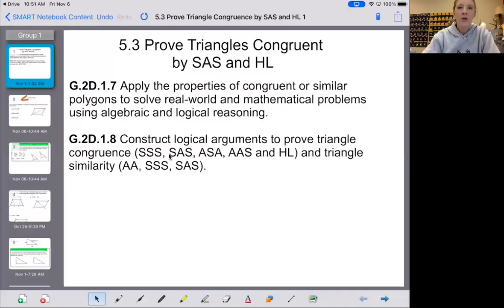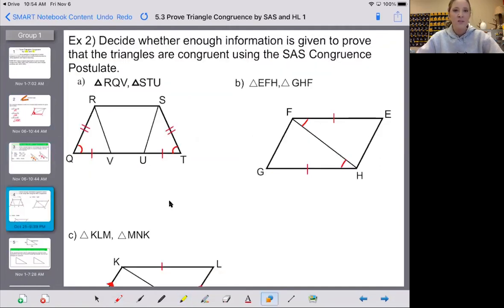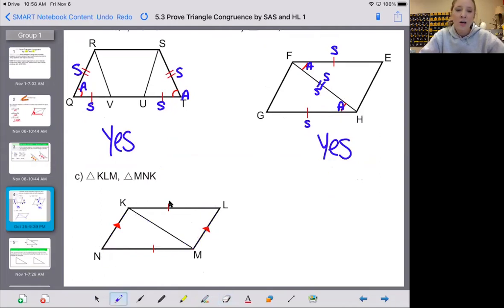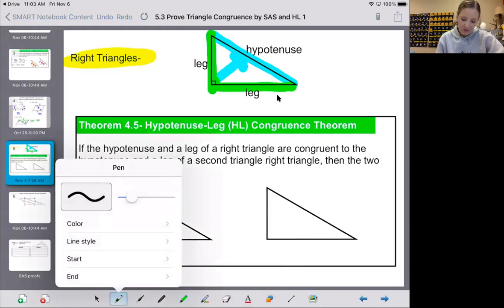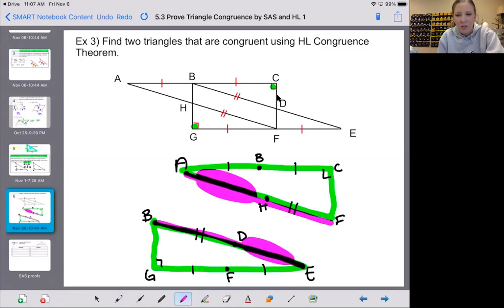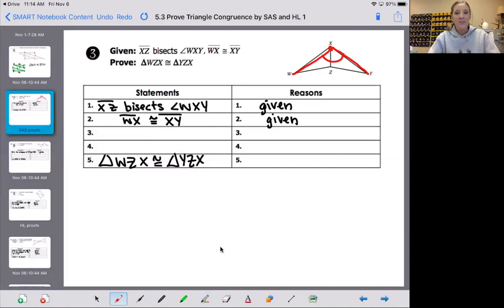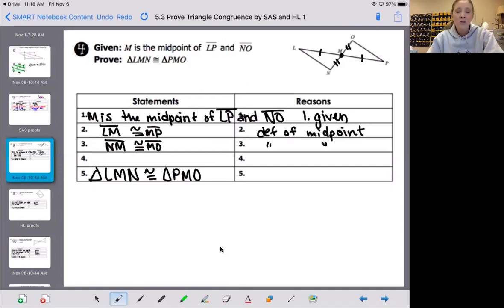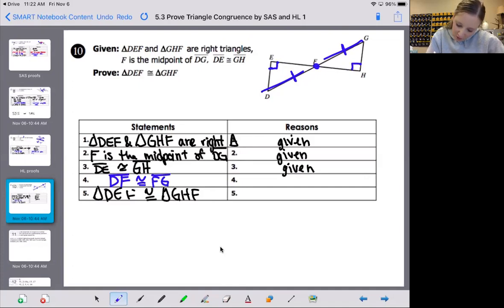Geometry - SAS and ASA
5.3 Showing triangles are congruent by SAS and ASA